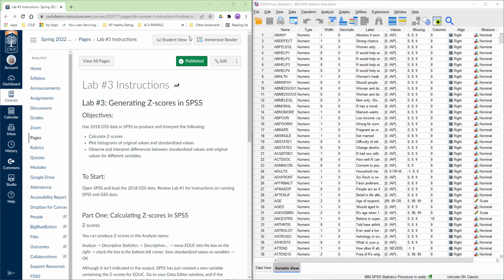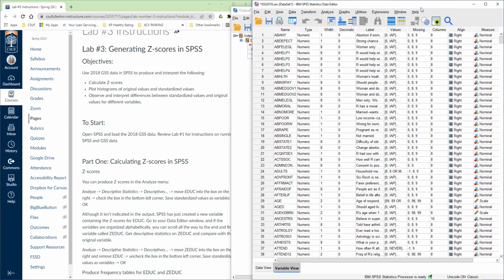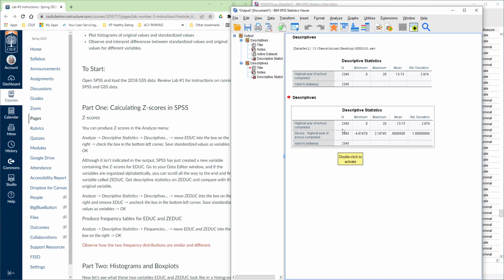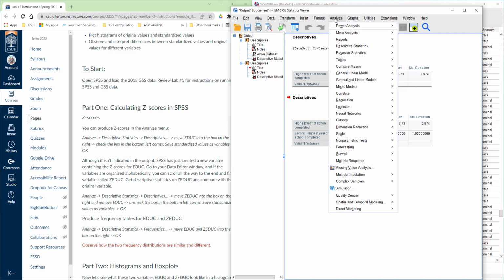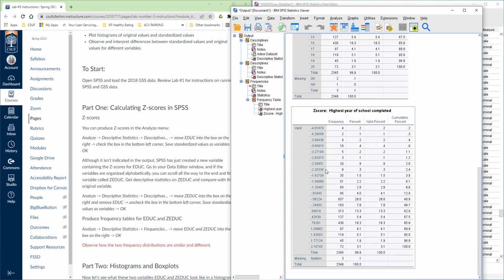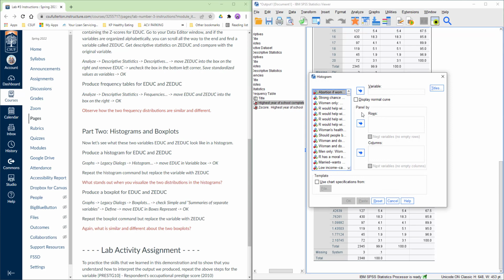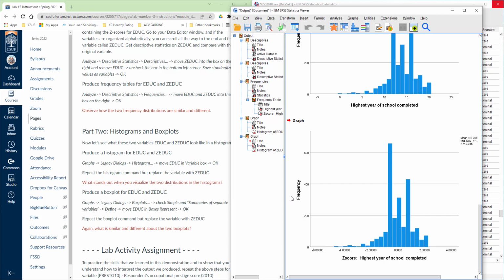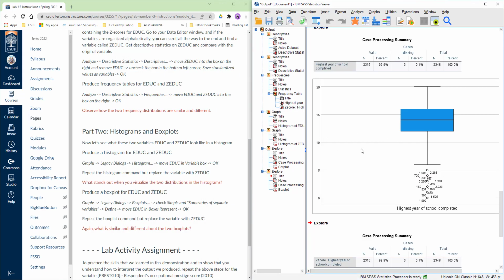Lab #3 Instructions - Z-Scores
Instruction video for Lab #3  calculating and interpreting Z-scores